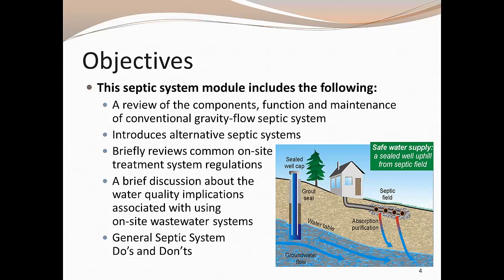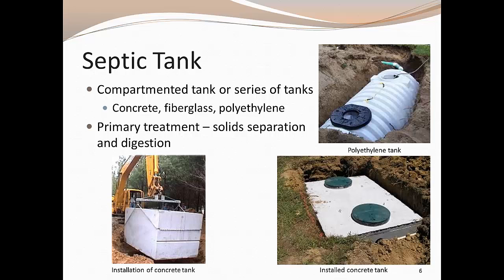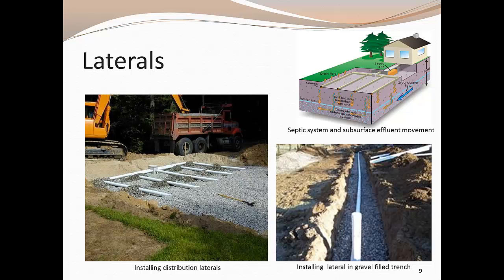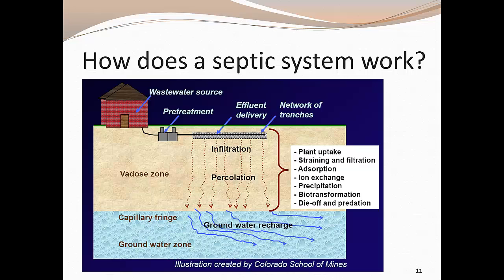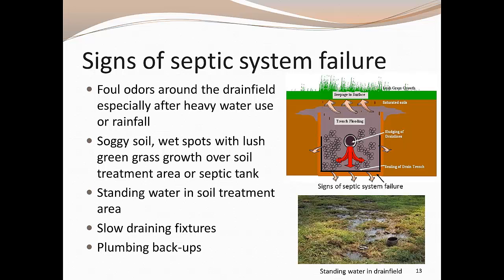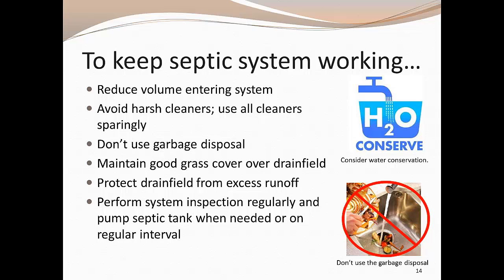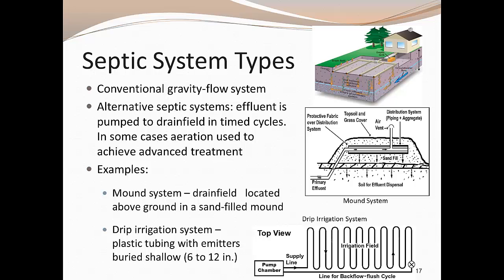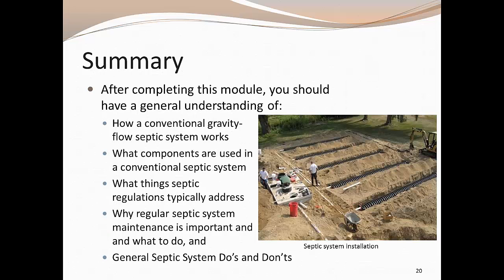Septic System Function and Maintenance - Mid-Atlantic Water Program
This training module provides an overview of conventional gravity-flow and alternative septic system function and maintenance, as well common do's and don'ts for homeowners with septic systems.